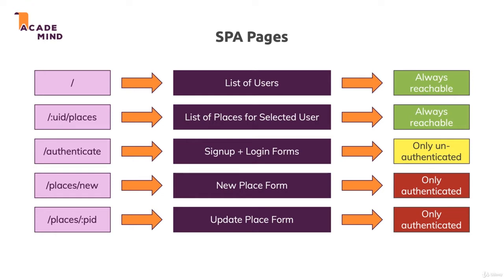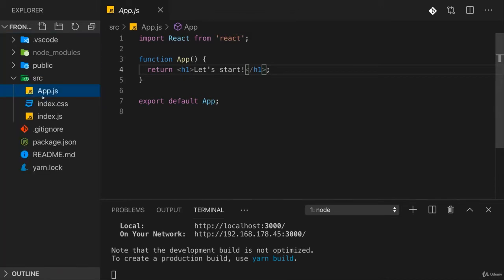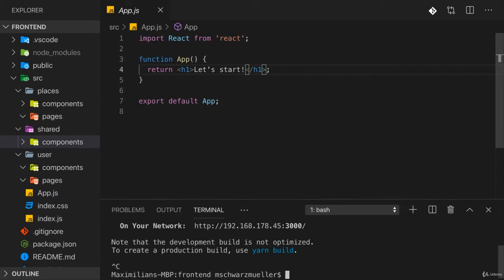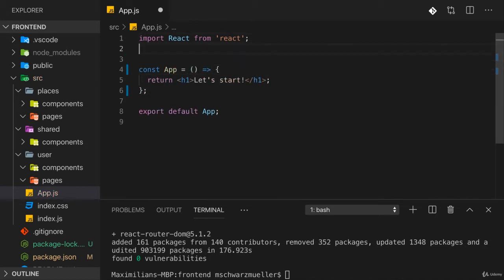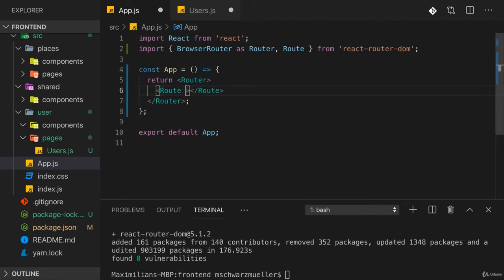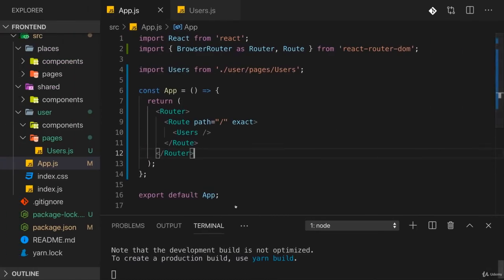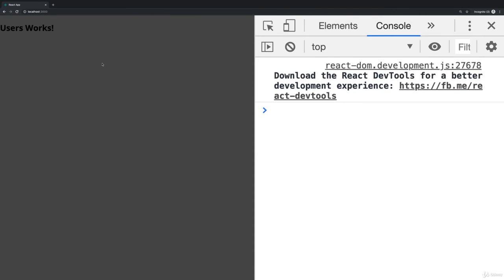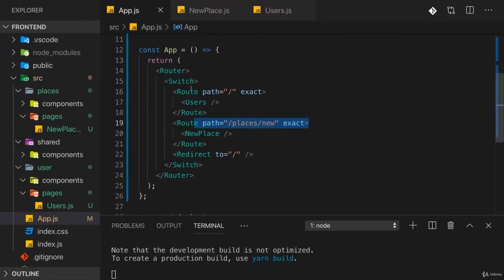Starting Setup, Pages & Routes